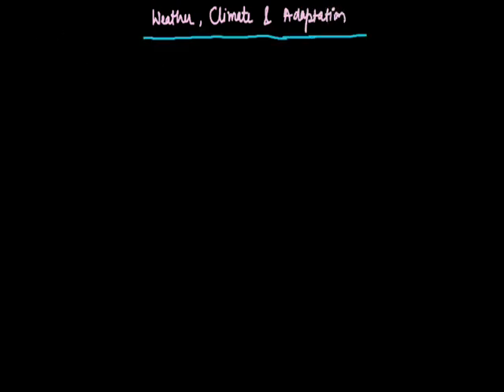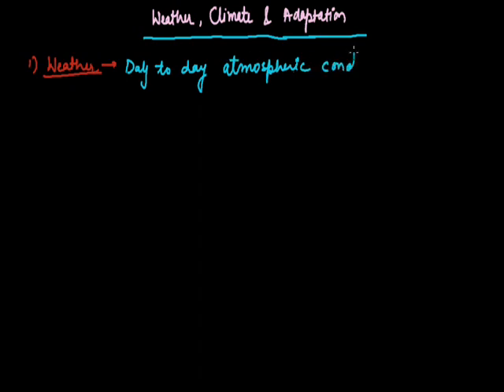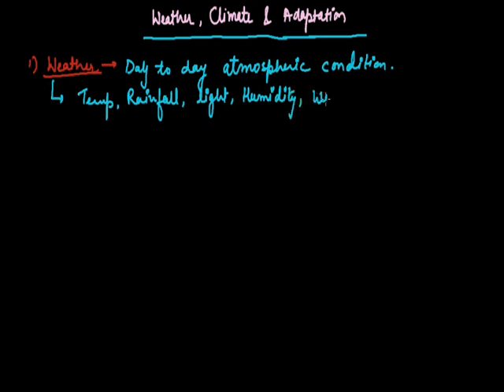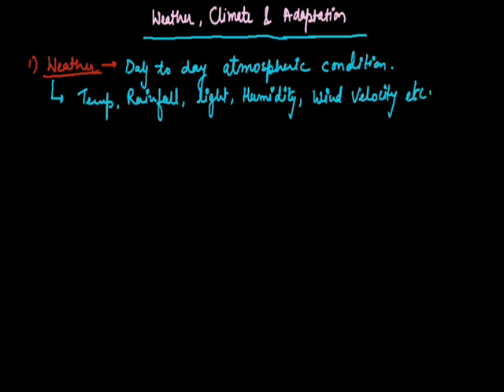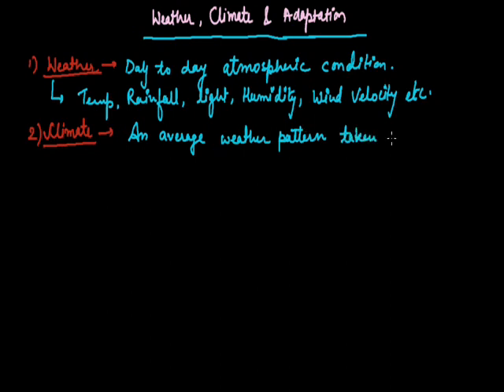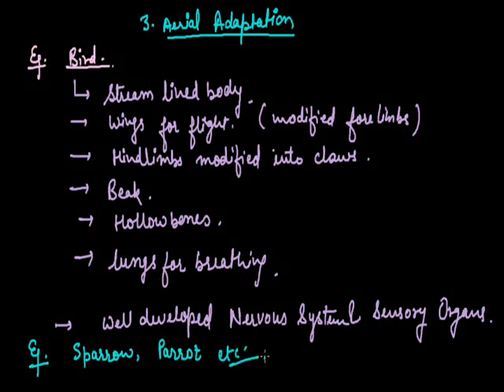Weather climate and adaptation 001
Definition and aquatic , amphibian, aerial adaptations in plants and animals Grade VII